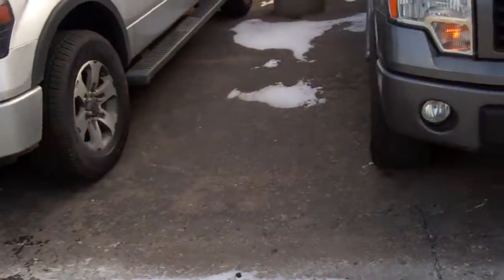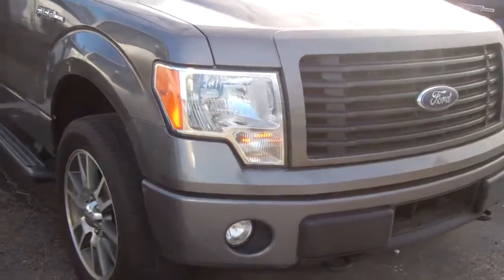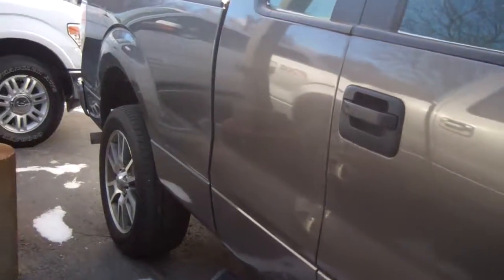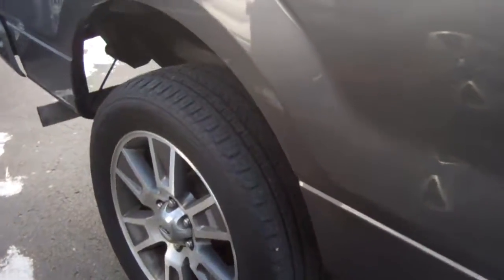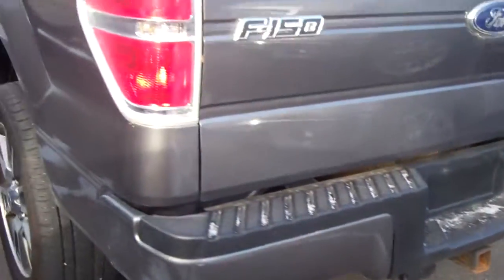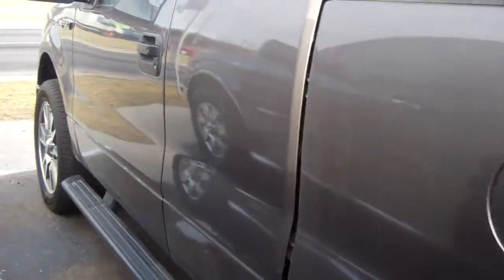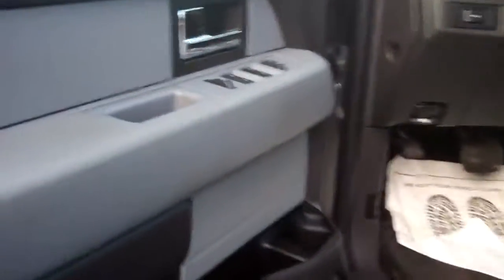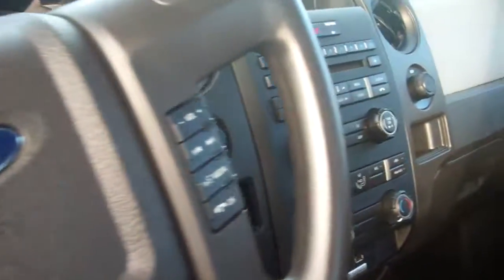2014 Ford F-150 for Larry by Ted Coons at Skalnek Ford